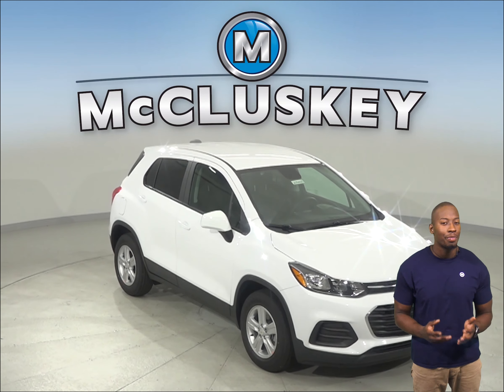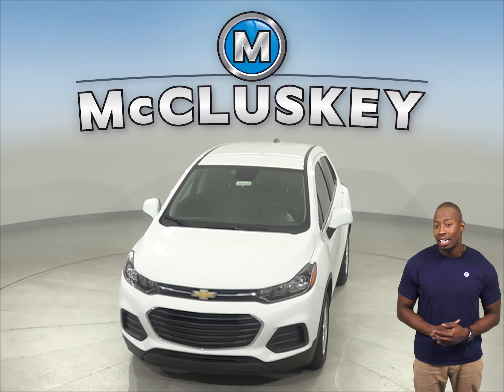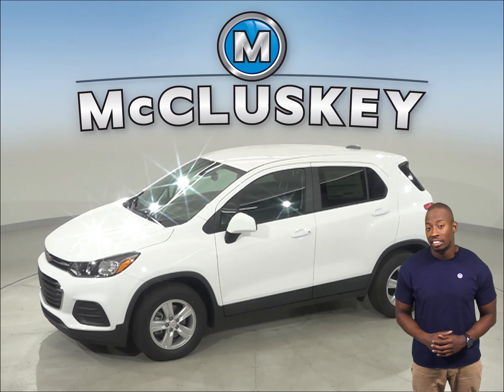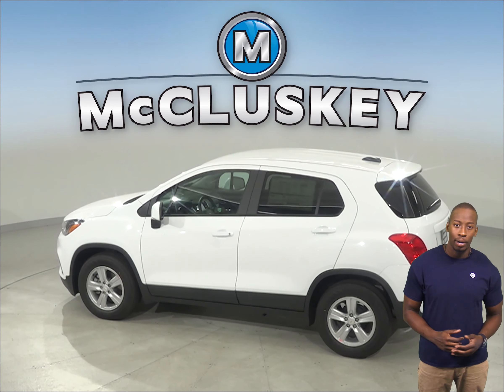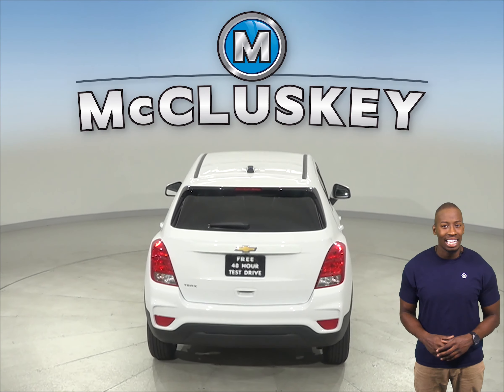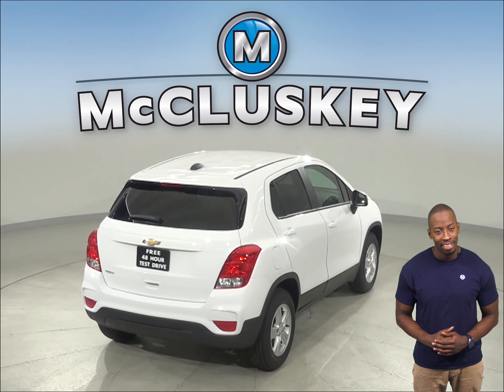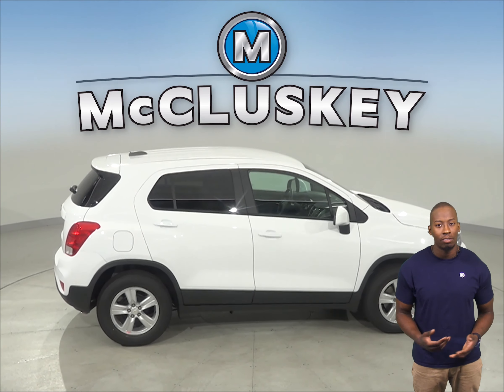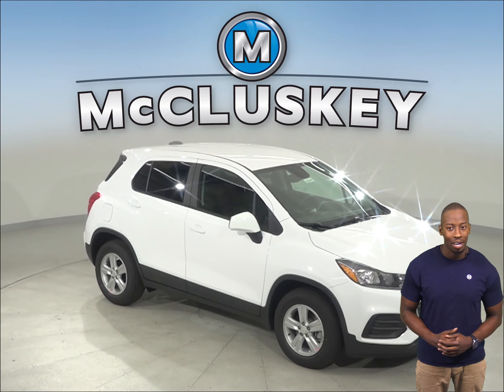200406 - New, 2020, Chevrolet Trax, Test Drive, Review, For Sale -